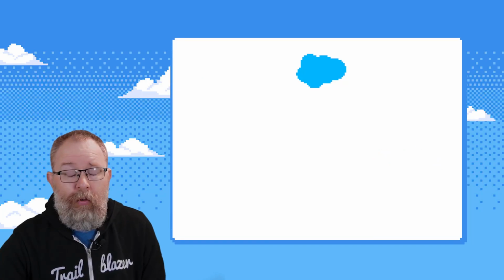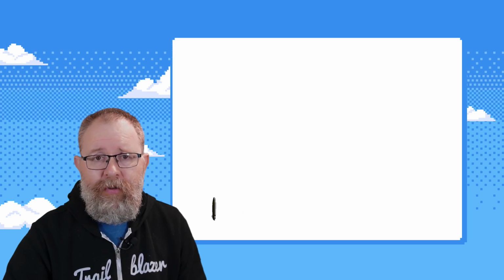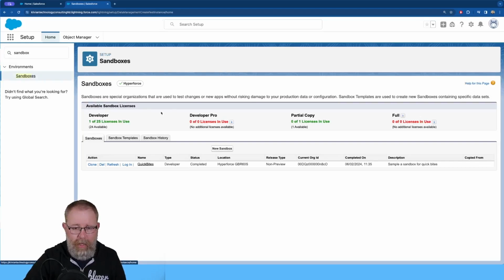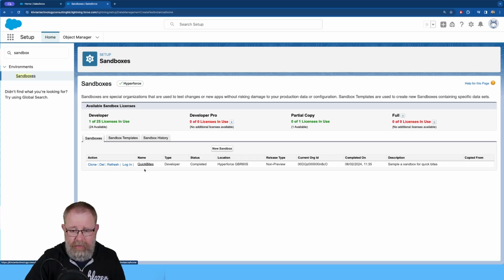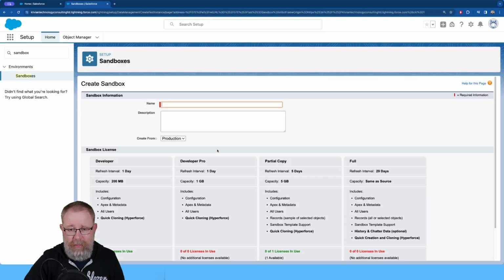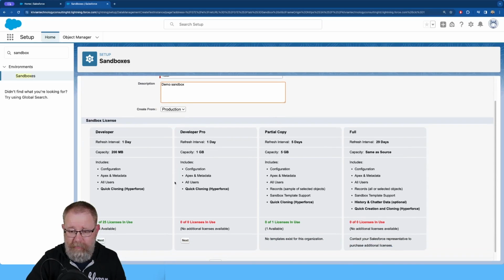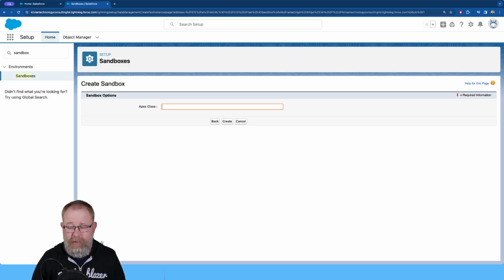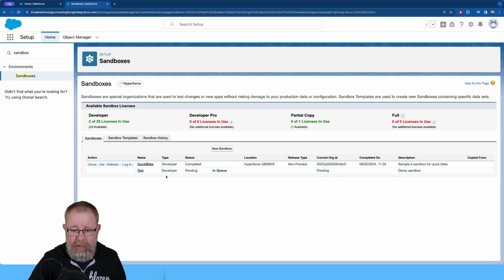Salesforce DevOps Quick Bites - Sandboxes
Welcome to episode one of Rob Cowell's brand new video series: Salesforce DevOps Quick Bites!

In this episode, we head back to the fundamental building blocks of Salesforce DevOps with a look at sandboxes. We discover the different types of sandbox, how they are used, and how they fit into your Salesforce DevOps process.

Chapters:
0:00 Introduction
0:22 What are sandboxes?
0:48 Getting started with sandboxes
1:37 Creating a new sandbox
3:17 Benefits of sandboxes